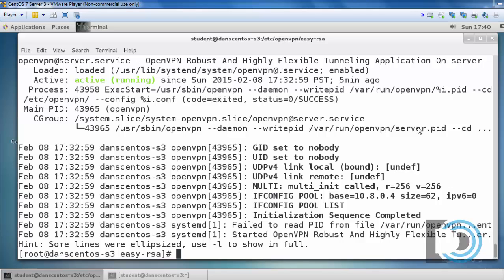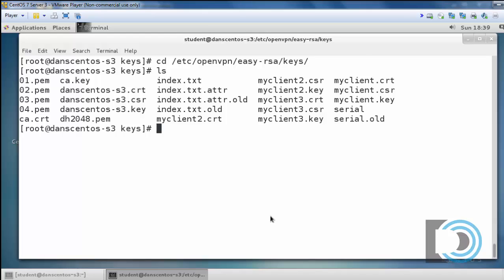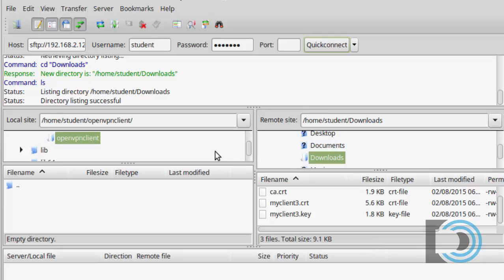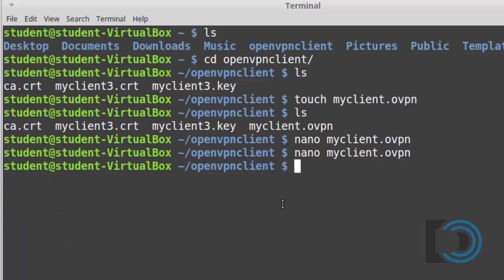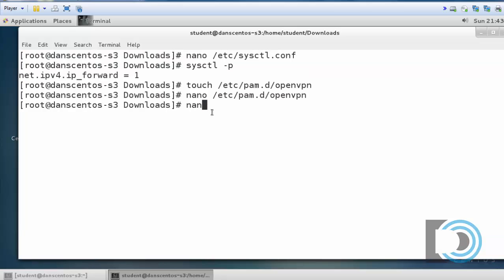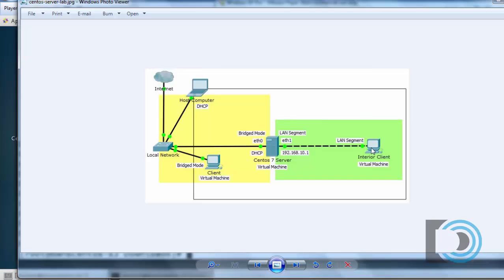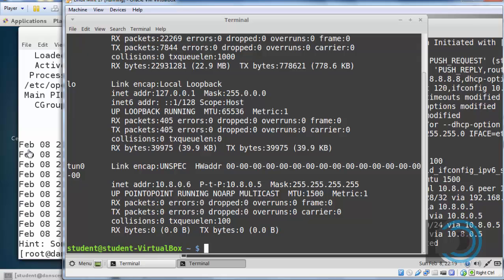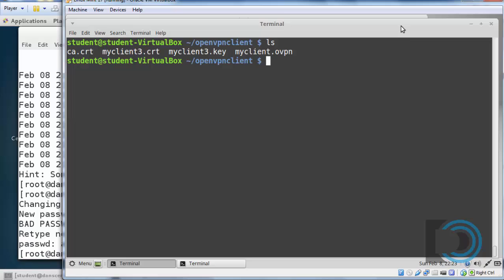Install OpenVPN Server in CentOS 7 Part 5 Client Certificates & Keys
- This is a multipart tutorial that covers installing and configuring OpenVPN server in a dual-homed CentOS 7 Linux server. In Part 5, I build the client certificate and key, create the client configuration file, and connect to the server with the OpenVPN client to create a successful tunneled connection.